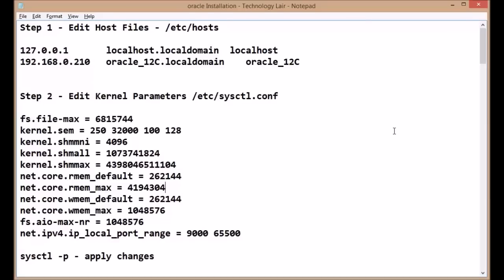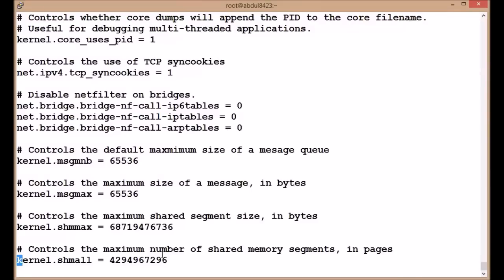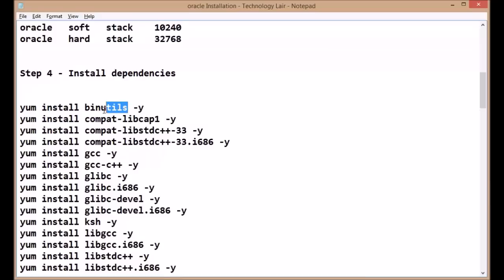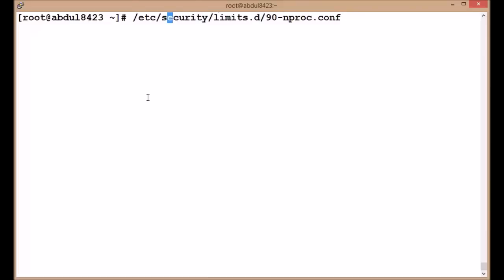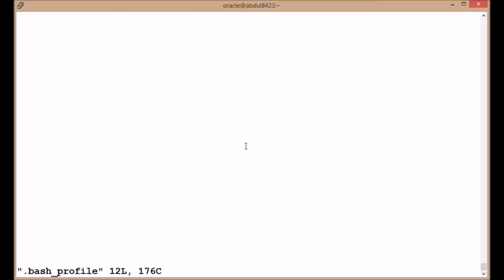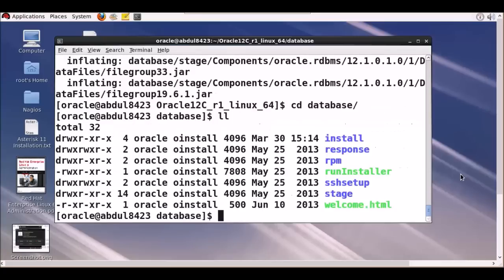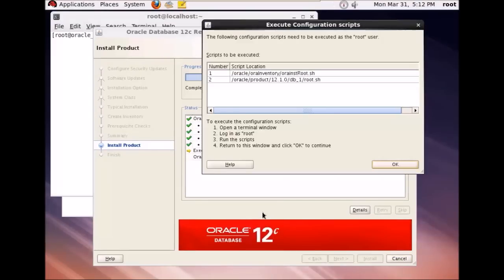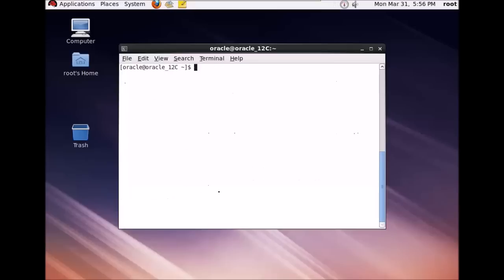How to install oracle 12c on Linux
Learn ow to install the latest release for oracle database i.e 12C. watch the step by step installation in the above video.

Click the below link for all the commands and steps

Step 1 - Edit Host Files - /etc/hosts

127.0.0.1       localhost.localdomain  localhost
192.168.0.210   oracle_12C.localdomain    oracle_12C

Step 2 - Edit Kernel Parameters /etc/sysctl.conf

fs.file-max = 6815744
kernel.sem = 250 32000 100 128
kernel.shmmni = 4096
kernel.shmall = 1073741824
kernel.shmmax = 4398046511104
net.core.rmem_default = 262144
net.core.rmem_max = 4194304
net.core.wmem_default = 262144
net.core.wmem_max = 1048576
fs.aio-max-nr = 1048576
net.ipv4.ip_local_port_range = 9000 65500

sysctl -p - apply changes

Step 3 - Edit Limits file - etc/security/limits.conf

oracle   soft   nofile    1024
oracle   hard   nofile    65536
oracle   soft   nproc    2047
oracle   hard   nproc    16384
oracle   soft   stack    10240
oracle   hard   stack    32768

Step 5 - Add Groups and Users

groupadd -g 54321 oinstall
groupadd -g 54322 dba
groupadd -g 54323 oper

useradd -u 54321 -g oinstall -G dba,oper oracle
passwd oracle

Step 6 - /etc/security/limits.d/90-nproc.conf

# Change this
*          soft    nproc    1024

# To this
* - nproc 16384

Step 7 - Set SELINUX

SELINUX=permissive

run the command after edit setenforce Permissive

Step 8 - Stop Firewall

# service iptables stop
# chkconfig iptables off

Step  9 - Create directories for oracle Installation

mkdir -p /oracle/product/12.1.0/db_1
chown -R oracle:oinstall /oracle
chmod -R 775 /oracle

Step 10 - xhost +

Step 11 - Edit bash profile for oracle user /home/oracle/.bash_profile

# Oracle Settings
export TMP=/tmp
export TMPDIR=$TMP

export ORACLE_HOSTNAME=oracle_12C.localdomain
export ORACLE_UNQNAME=db1
export ORACLE_BASE=/oracle
export ORACLE_HOME=$ORACLE_BASE/product/12.1.0/db_1
export ORACLE_SID=db1

export PATH=/usr/sbin:$PATH
export PATH=$ORACLE_HOME/bin:$PATH

export LD_LIBRARY_PATH=$ORACLE_HOME/lib:/lib:/usr/lib
export CLASSPATH=$ORACLE_HOME/jlib:$ORACLE_HOME/rdbms/jlib

Step - 12  Extract Installation Files

unzip linuxamd64_12c_database_1of2.zip
unzip linuxamd64_12c_database_2of2.zip

Step - 13 Start the Oracle Universal Installer

./runInstaller

Post Installation

dit the "/etc/oratab" file setting the restart flag for each instance to 'Y'

cdb1:/u01/app/oracle/product/12.1.0/db_1:Y